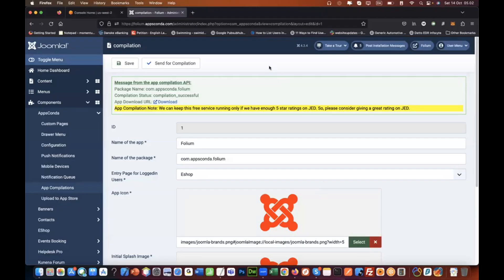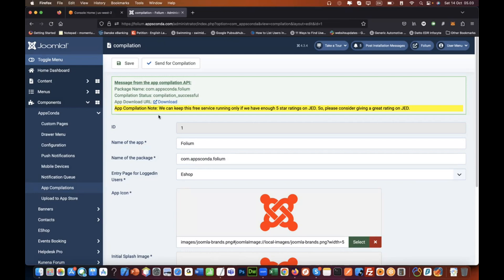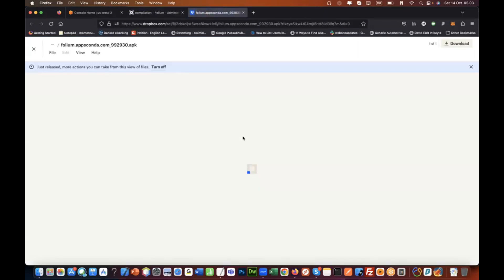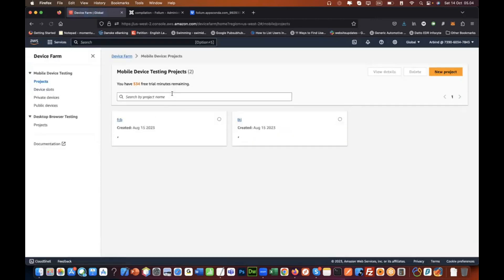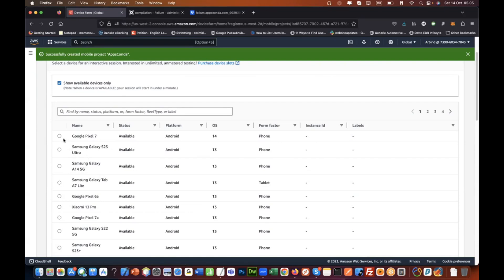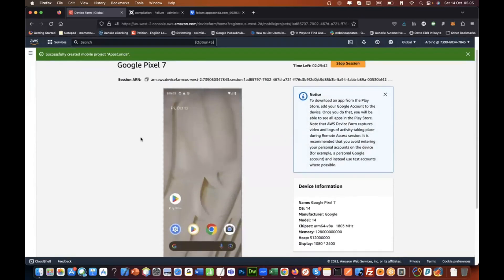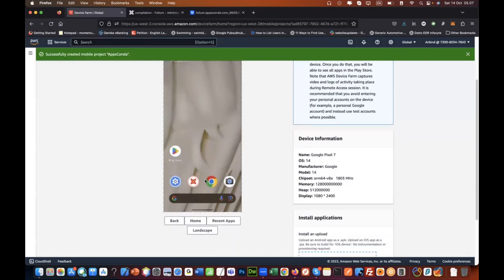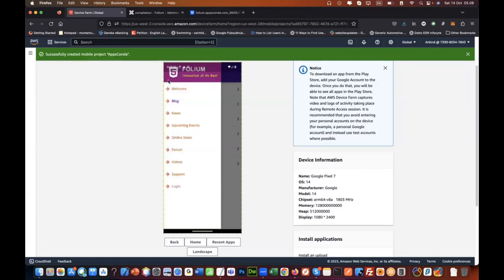How to use AWS Device Farm for testing a mobile application?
This video demonstrates how to test an APK file online using AWS Device Farm, especially if the user lacks a physical Android device.

AWS Device Farm is a new service that enables developers to deliver higher quality Android and Fire OS apps by testing them against real smartphones and tablets in the AWS Cloud. Join us for an overview to get started with AWS Device Farm service. Specifically, you will learn how to:

Topics covered:
- Start a Test against a large collection of phone and tablets
- Configure your test environment
- View detailed reports that pinpoint bugs and performance problems